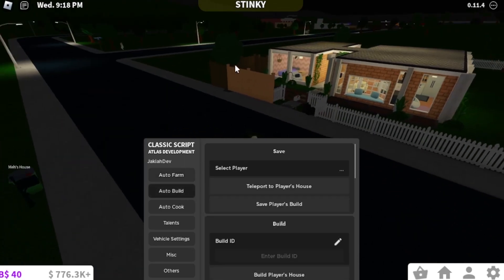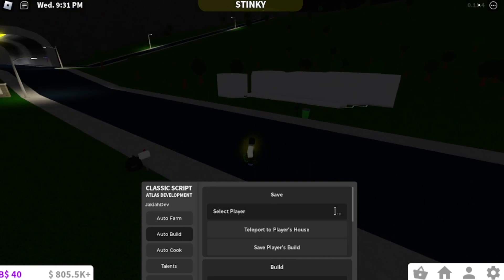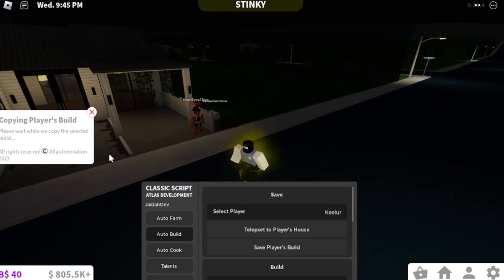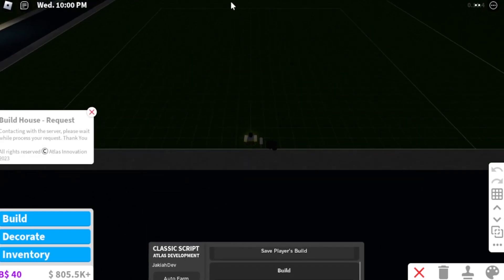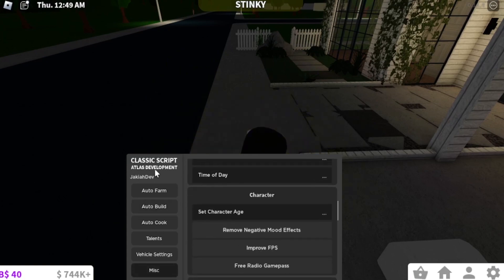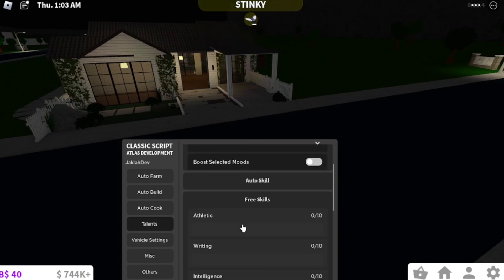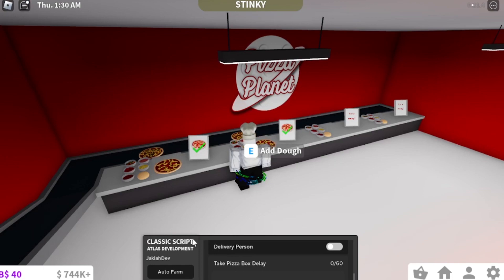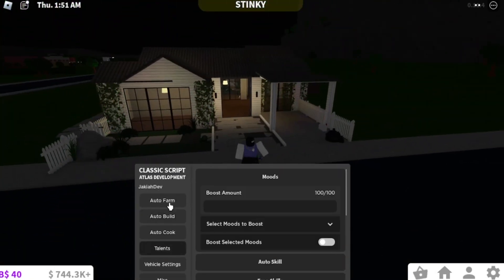[NEW] Bloxburg Script | Auto Build | Auto Farm | Infinite Money | AND MORE | PASTEBIN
▬▬▬▬▬▬▬▬▬▬▬▬ [ ✔️ Script Link ✔️ ] ▬▬▬▬▬▬▬▬▬▬▬
Close Ads!

▬▬▬▬▬▬▬▬▬▬▬▬ [ ✔️ Summary ✔️ ] ▬▬▬▬▬▬▬▬▬▬▬
Topics
Arceus X
Roblox
Roblox Scripts
Pastebin
Bloxburg Script
Bloxburg Script Pastebin
Bloxburg Script Auto Build
Bloxburg Script Build Id
Bloxburg Script Roblox
Bloxburg Roblox